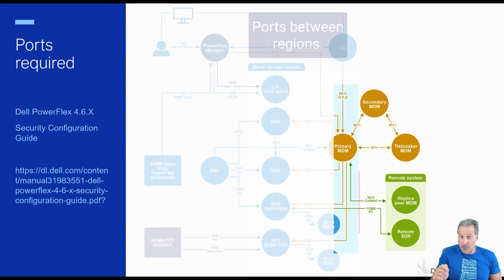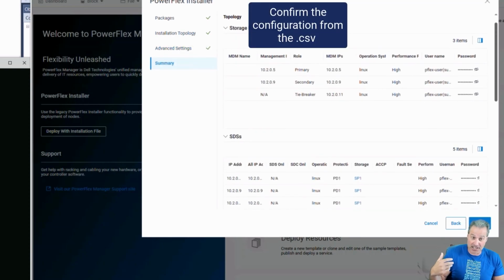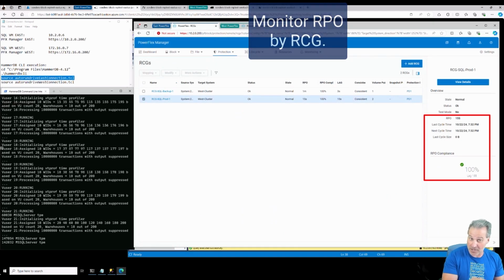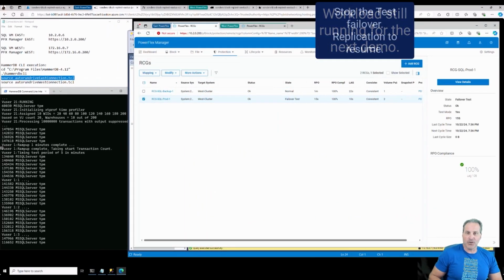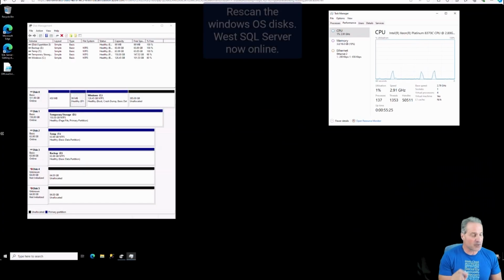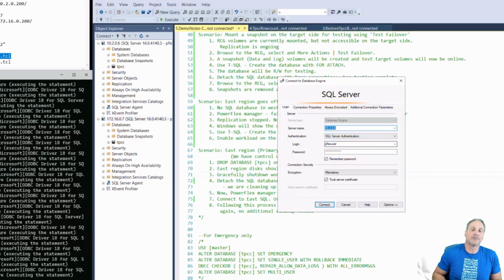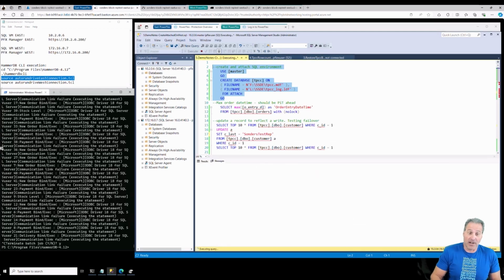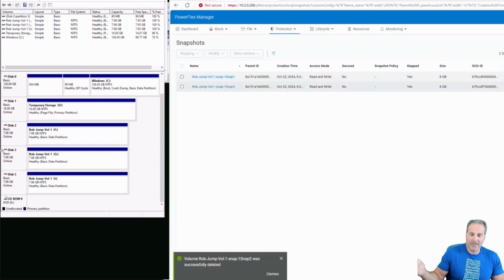APEX Block in Azure with Native replication - with SQL Server and snapshots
Achieve a very high level of block storage resilience with multi-region APEX Block deployments and native PowerFlex replication.